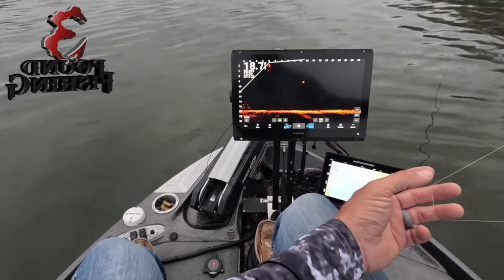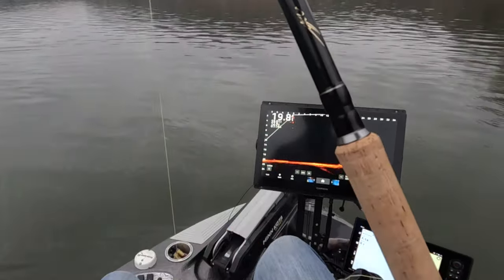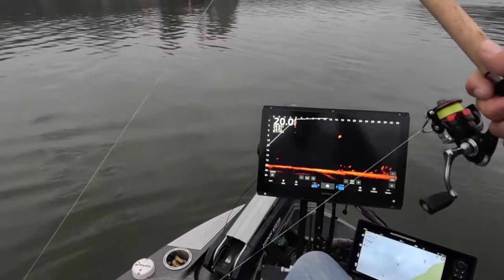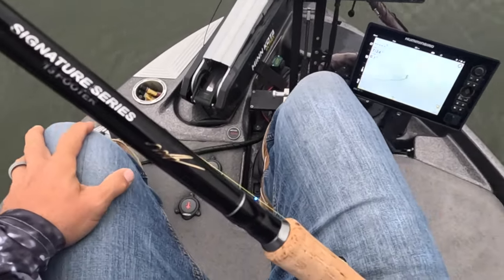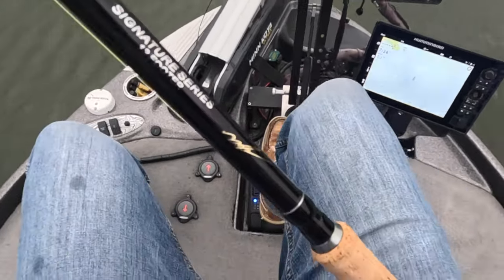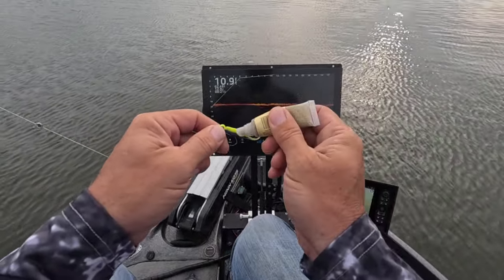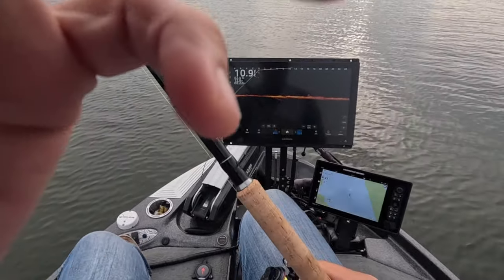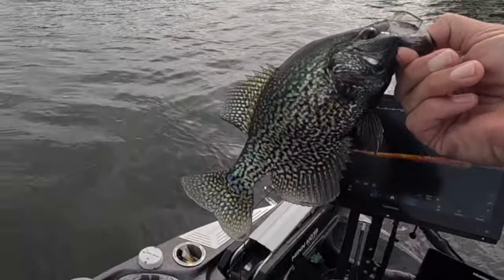A Great Crappie Pre Spawn Tactic